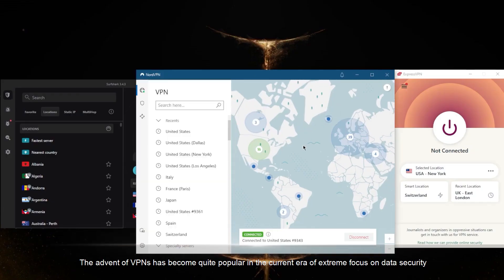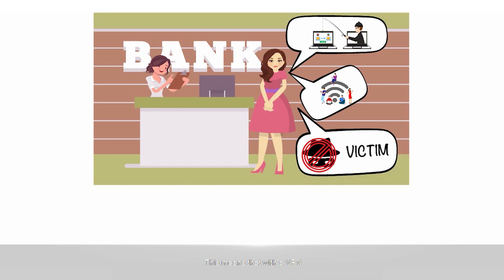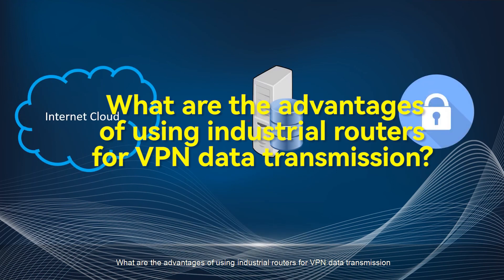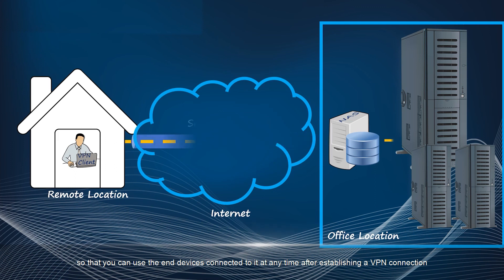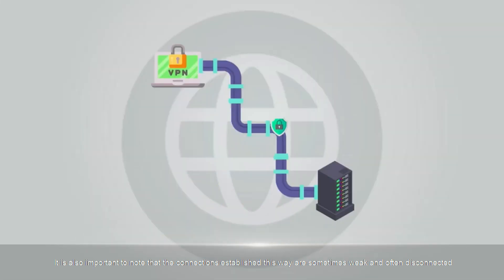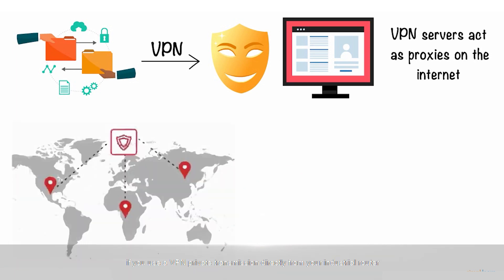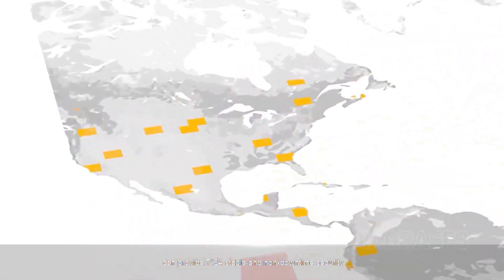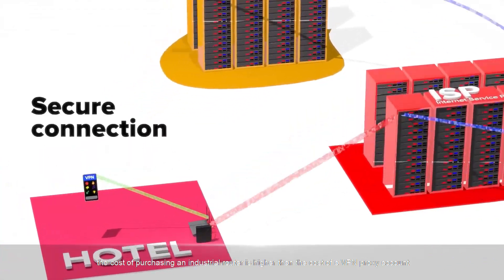Advantages and Disadvantages of VPN Private Network Transmission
VPN (Virtual Private Network) is not a new word in the IoT industry. The advent of VPNs has become quite popular in the current era of extreme focus on data security.